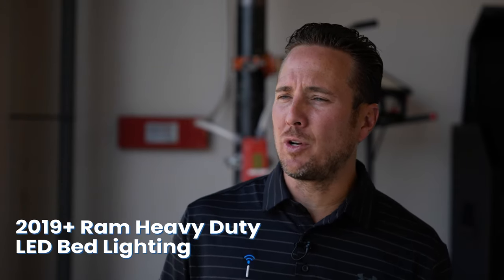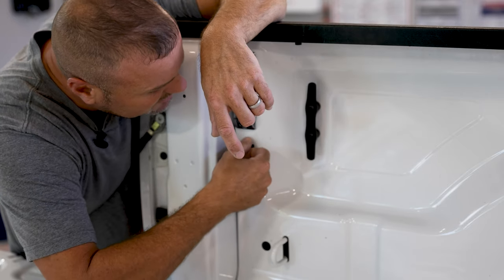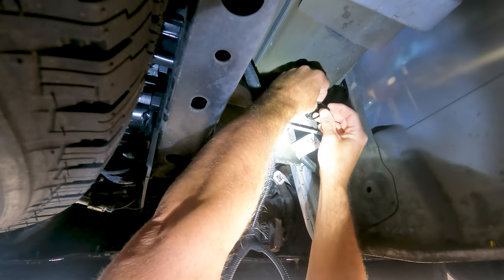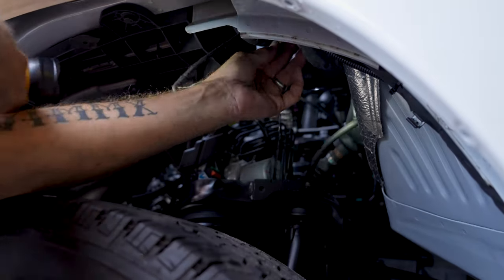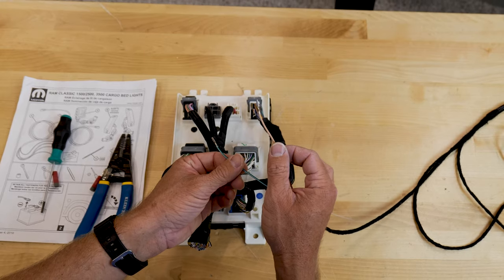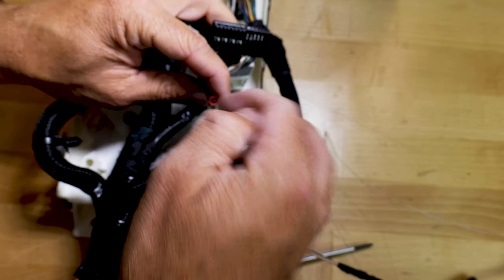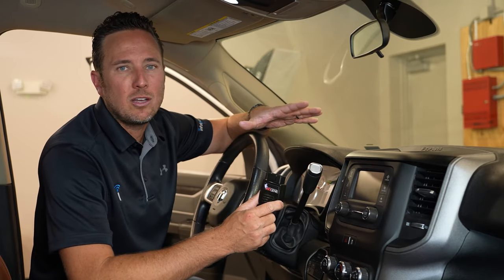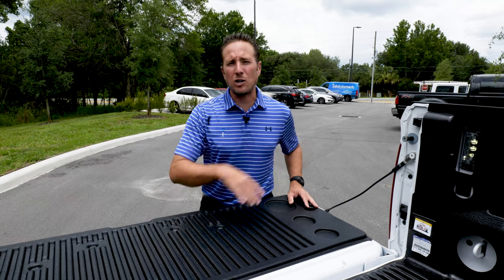2019+ Ram 2500 LED Bed Lighting - The Build Episode 2 by Infotainment.com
💡 UPGRADE HIGHLIGHTS 💡
1. We bring you an exciting upgrade for your Heavy Duty Ram truck - the LED bed lighting kit, straight from the factory Mopar. This plug-and-play kit is designed for easy installation, allowing you to enhance your truck's visibility with minimal effort. With LED lights on both sides of the bed and simple wiring routed under the truck to the cab, you'll have enhanced visibility for nighttime tasks or accessing your cargo area.

2. Our step-by-step installation guide walks you through the process, making it as simple as possible to get your LED bed lights up and running. From securing the lights to wiring under the truck and connecting to the BCM, we cover every detail to ensure a hassle-free installation experience. Plus, we provide tips and tricks along the way to make the process even smoother.

3. Once installed, the OEM appearance showcase highlights the seamless integration of the LED bed lighting kit with your truck's factory features. Whether you're unlocking your doors, opening the tailgate, or manually activating the lights, you'll appreciate the added convenience and functionality this upgrade brings.

We offer so much more for your Ram truck! See below for our most popular upgrades:

- 90-Day Warranty (Up to 2-Year Warranty available)
- DIY Plug-And-Play Installation
- Compatibility Guarantee
- 90 Days Live Phone Install Support

00:00 - Intro
1:39 - Bed Light Install
4:01 - Wiring Under The Truck
10:15 - Electrics
10:56 - Wiring Pt. 2
12:03 - BCM Wiring
19:36 - Programming
25:40 - Showcase